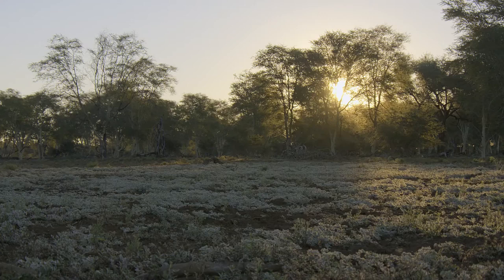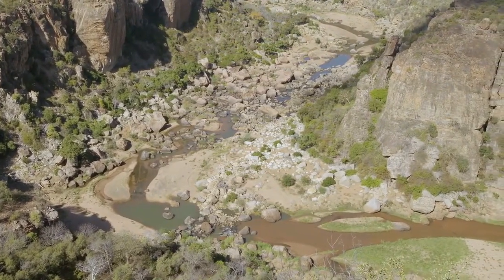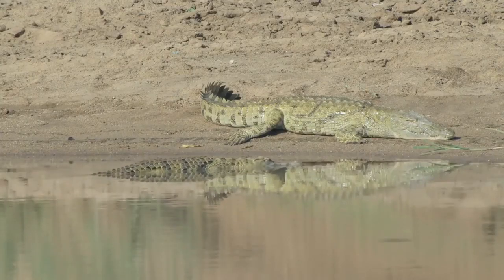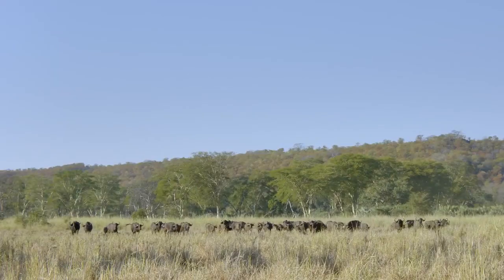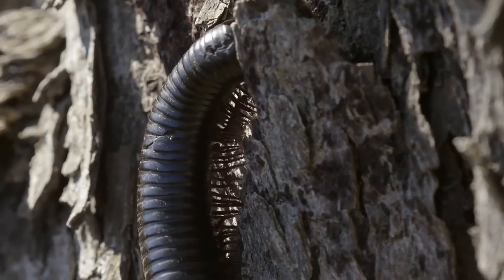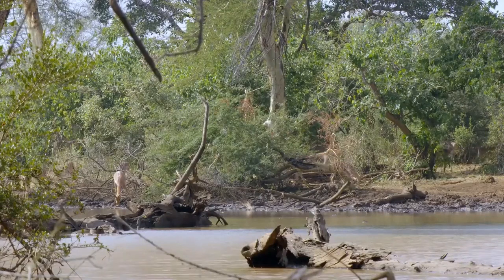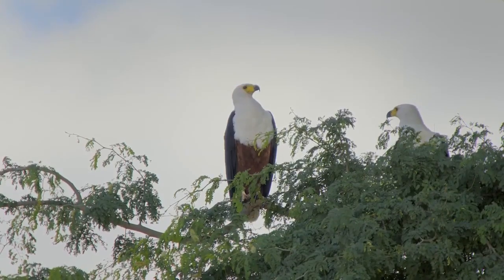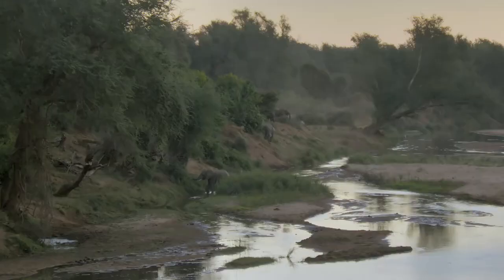Kruger (Harsh reality)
Wild Africa